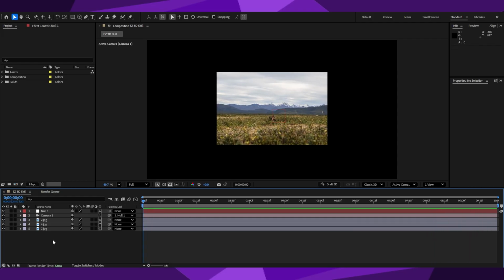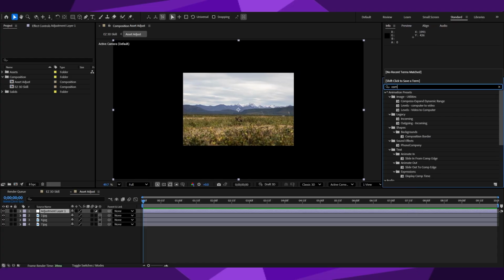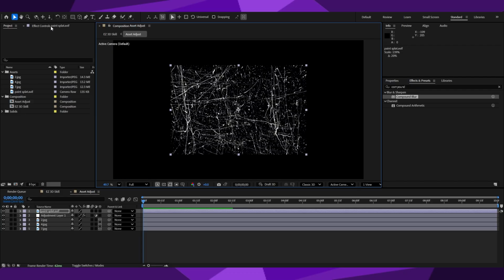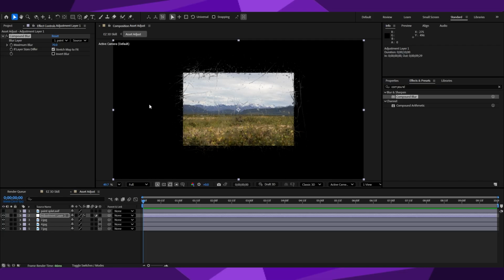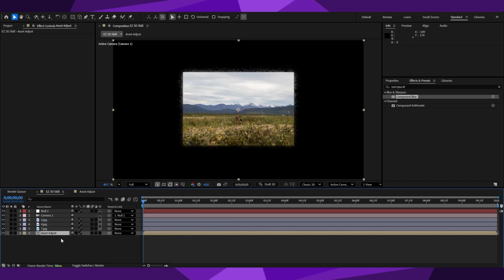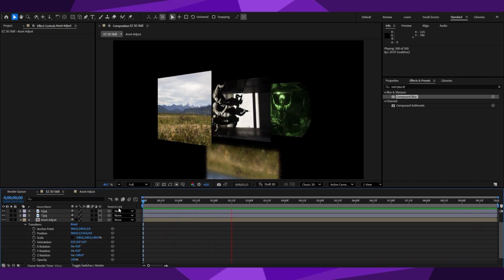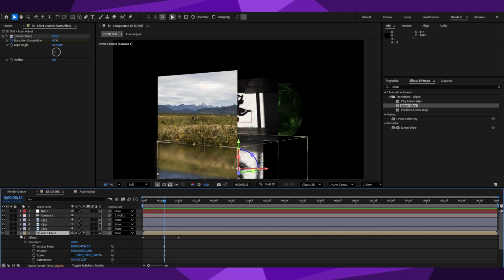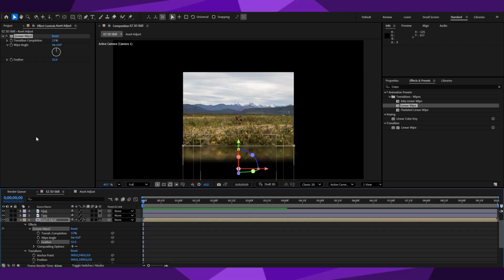Make Your Assets Pop: Reflections & Emphasis in After Effects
In this follow-up tutorial, we build on the previous 3D camera asset intro and take it a step further by adding reflections and visual emphasis to the assets.

These simple techniques help your motion graphics feel more polished and draw the viewer’s attention to the most important elements in your scene. You'll learn how to create reflections and subtle highlights that add depth and realism to your animation.

This tutorial is perfect for beginners looking to improve their motion design projects with small but impactful details.

Welcome to Bestulized, where motion design is made simple and creative techniques are easy to learn.

If you haven’t watched the previous tutorial on introducing assets with a 3D camera, check that out first to follow along with this next step.